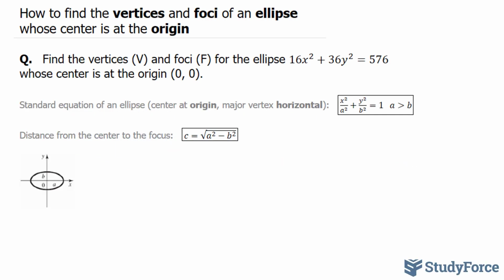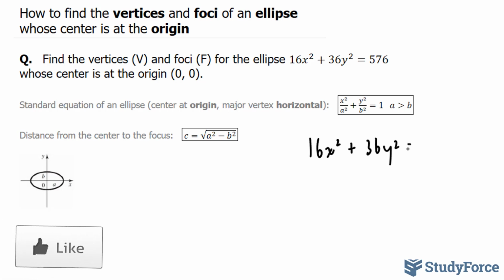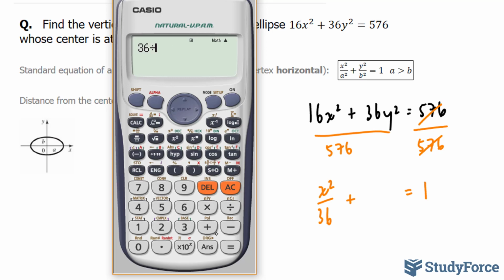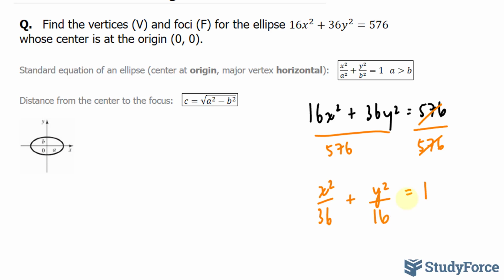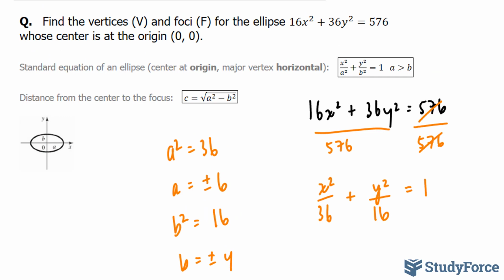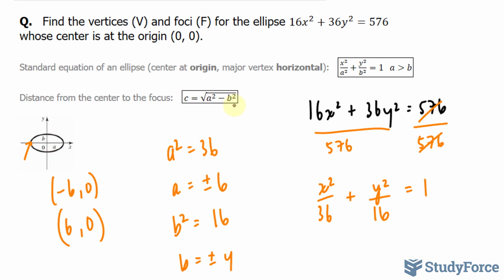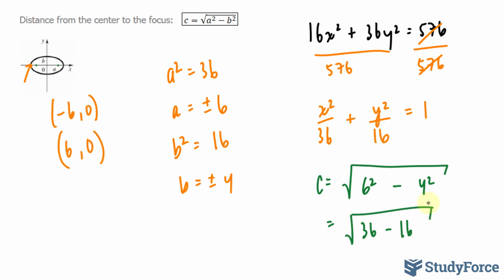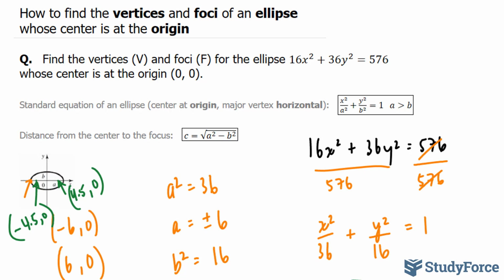📚 How to find the vertices and foci of an ellipse whose center is at the origin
Q.   Find the vertices (V) and foci (F) for the ellipse 16x^2+36y^2=576 whose center is at the origin (0, 0).

Standard equation of an ellipse (center at origin, major vertex horizontal):   (x^2/a^2 +y^2/b^2 =1   a greater than b)

Distance from the center to the focus:   (c=√(a^2−b^2 ))